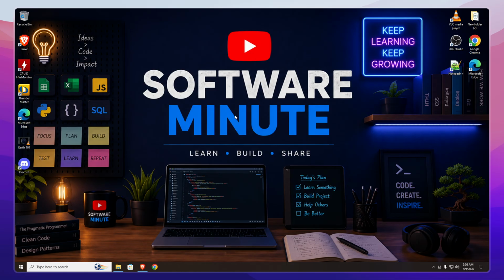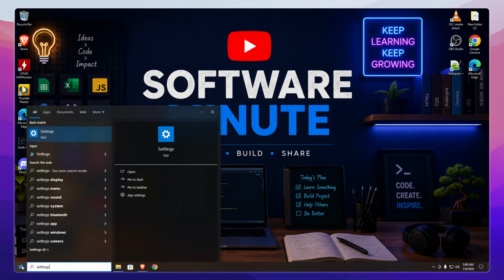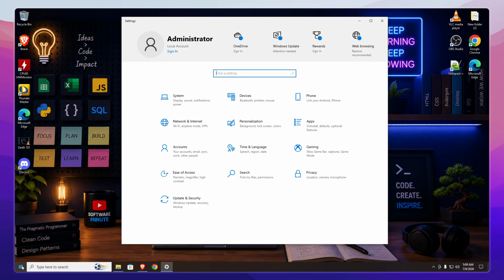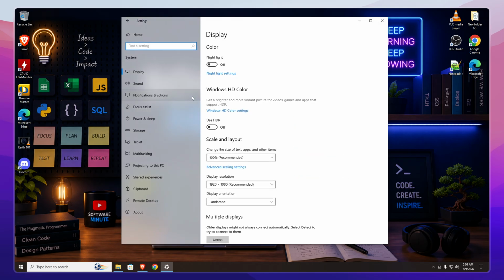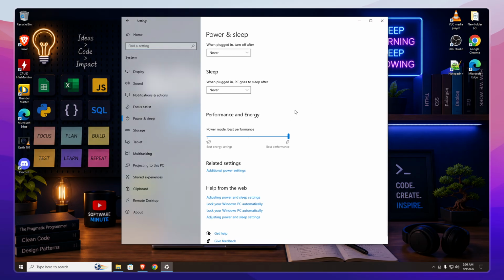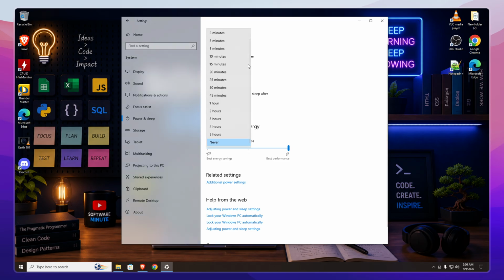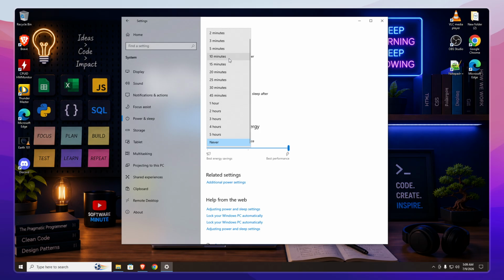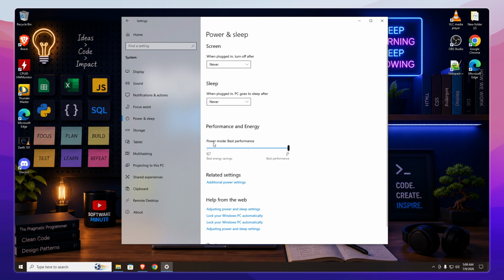How To Turn Off Auto Shutdown In Windows 11 | Tutorial 2026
By the end of this video, you’ll know how to disable auto shutdown Windows 11, prevent Windows 11 automatic shutdown, stop computer from shutting down Windows 11, remove scheduled shutdown Windows 11, turn off auto shutdown feature Windows 11, disable automatic shutdown timer Windows 11, Windows 11 stop PC from shutting down, how to cancel auto shutdown Windows 11, manage auto shutdown settings Windows 11, disable automatic power off Windows 11, permanently stop auto shutdown Windows 11, tutorial to disable Windows 11 auto shutdown